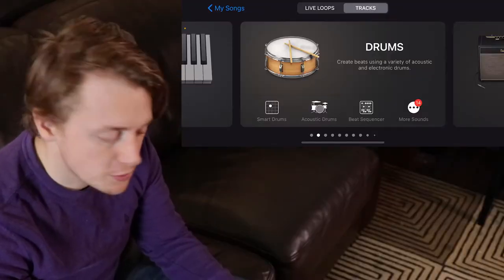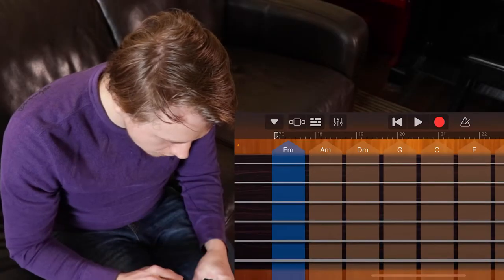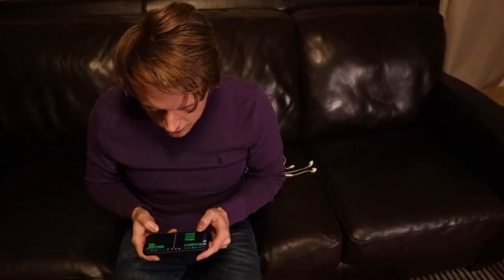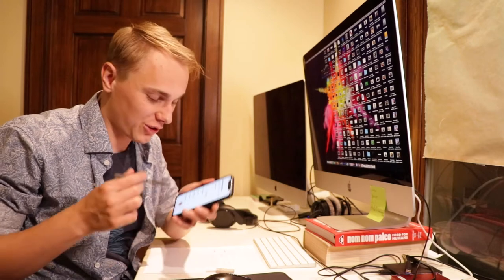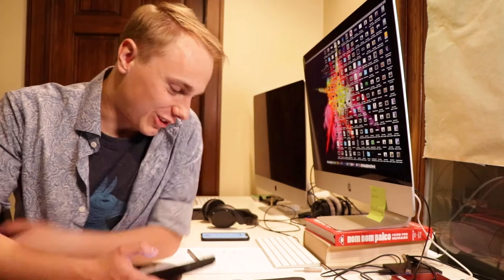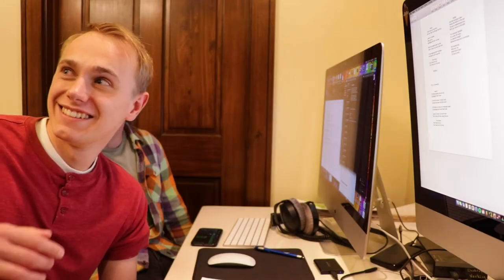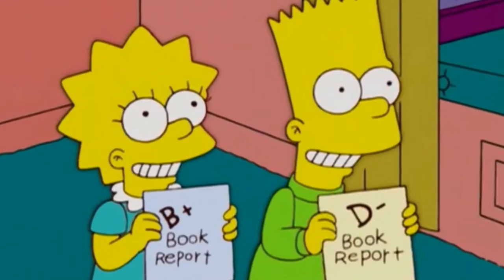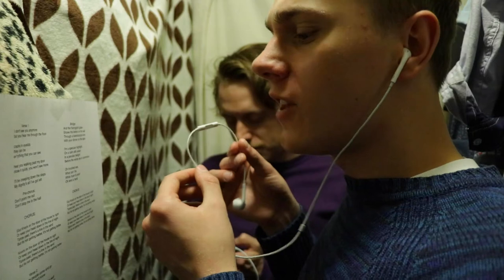Recording a Song ENTIRELY on an iPhone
ANYONE can write a song, so go be CREATIVE!

We hope this gives you a real-world look into what writing a song is really like, at home, using the most basic tools available to you. Gear changes, but combining creativity and action is the consistent key to making music :)

We're going to show you how to record a song on iphone, at home without instruments, including how to record your voice on garageband with only your iphone.